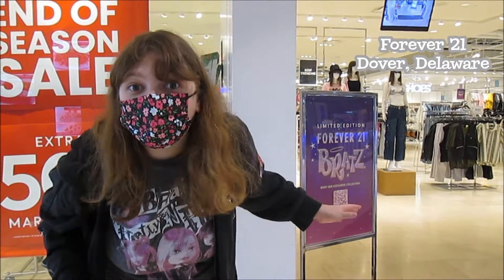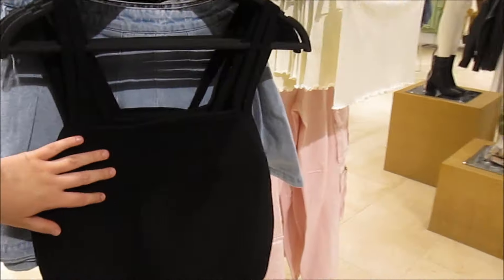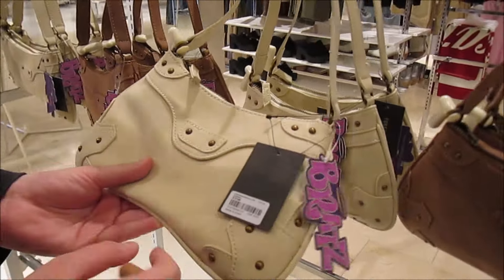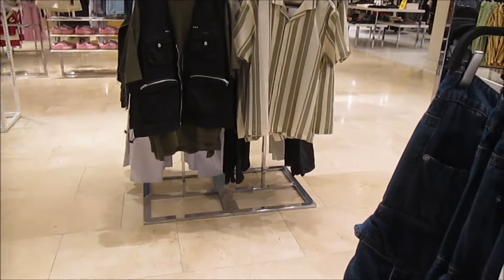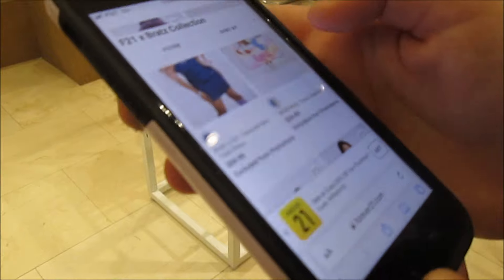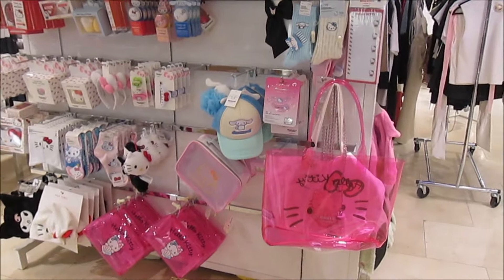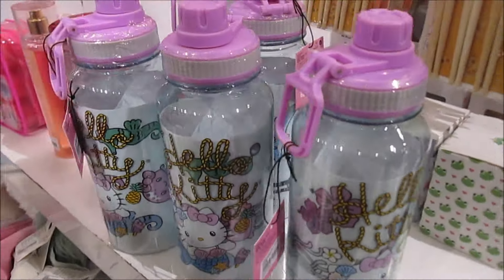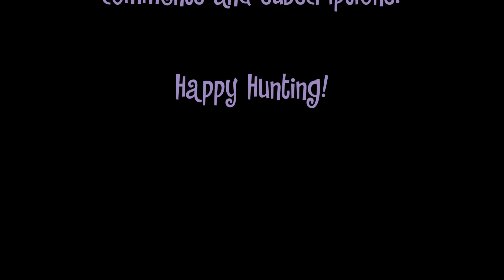Shopping the Forever 21 x Bratz Collection Collab - Store Walkthrough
It's launch day for the new Forever 21 x Bratz fashion and merch collection and we're checking it out at a local store.